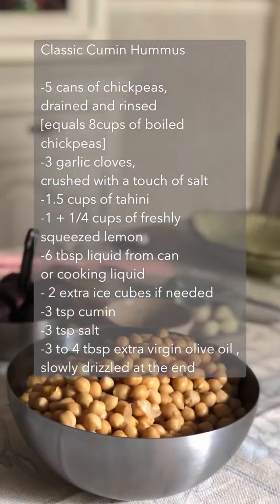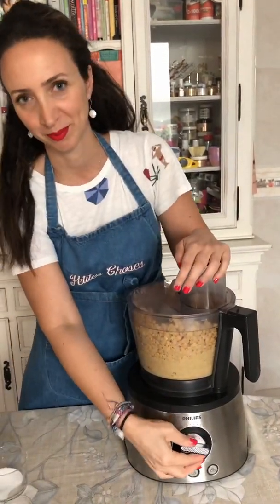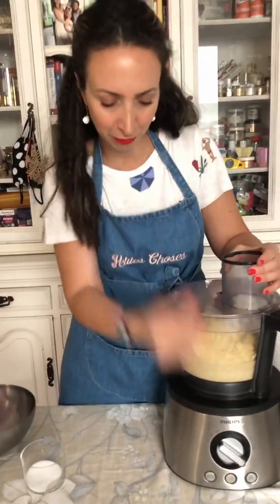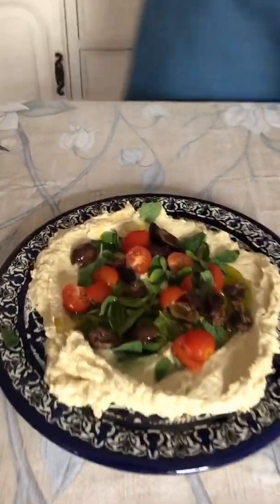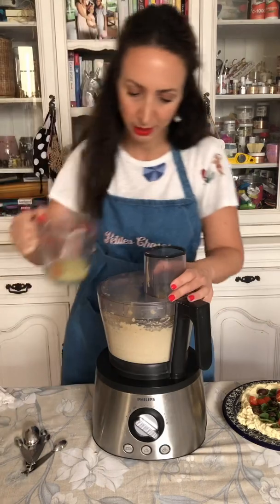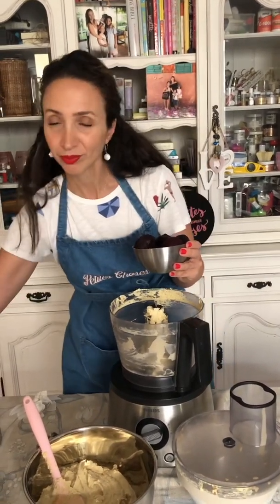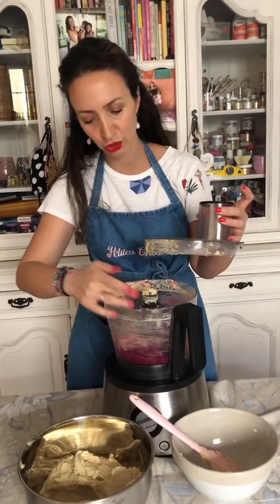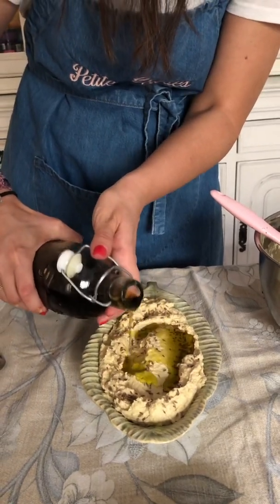Hummus dip, 3 ways!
By sharing these 3 recipes, i‘m not only sharing 3 super delicious hummus dips -with all the tips and tricks- but i‘m also sharing a dream ❤️ Hope you enjoy them as much as I do!
Filming by amazing @karma_tannir ❤️ Recipe below 👇🏼👇🏼👇🏼 Classic cumin hummus
-5 cans of chickpeas, drained and rinsed [equals 8cups]
(reserve liquid)
-3 garlic cloves, crushed
-1.5 cups of tahini -1 and 1/4 cups of freshly squeezed lemon -6 tbsp liquid from can or cooking liquid (and/or 2-3 ice cubes)
-3 tsp ground cumin
-3 tsp salt
-3 to 4 tbsp extra virgin olive oil , slowly drizzled at the end

Labneh hummus
- 3 cups of boiled hummus
- 1 minced garlic clove - 3 tbsp labneh
- 2 tbsp olive oil - 1 ice cube
and cooking liquid according
to consistency - 1 tsp salt
- 1/2 tsp ground cumin

Beetroot hummus
-2 cups of blended roasted beetroots
-2.5 cups of boiled chickpeas
-1 crushed garlic clove
-1/2 cup tahini
-1/2 cup lemon
-2 tbsp reserved cooking liquid
-1.5 tsp ground cumin
-1 tbsp extra virgin olive oil - 3/4 tsp salt